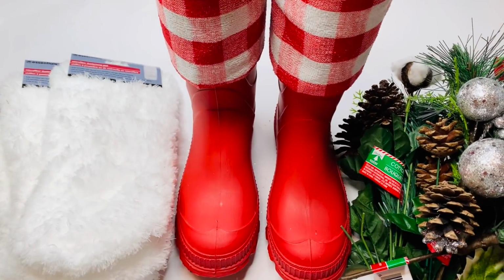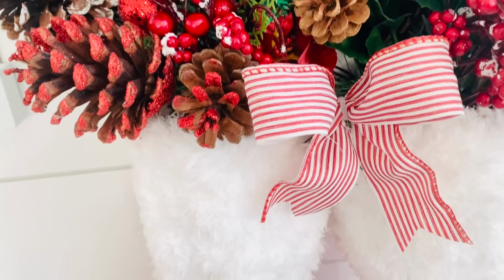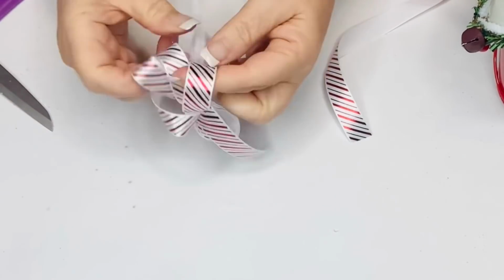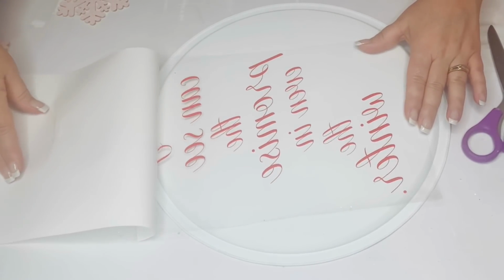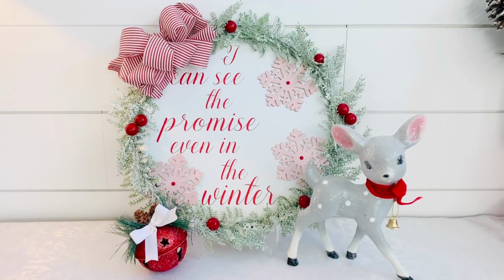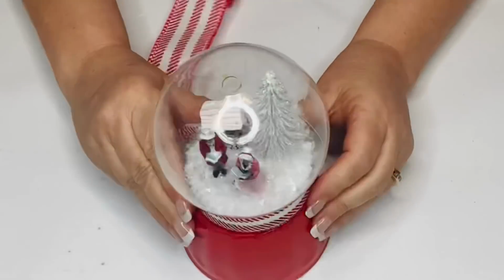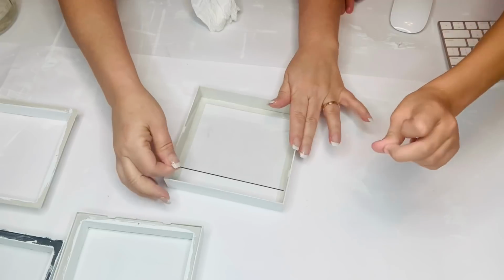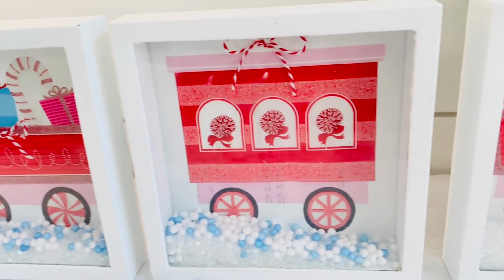🚂 5 HIGH END CHRISTMAS DOLLAR TREE + DIYS FARMHOUSE HOME DECOR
Hello, my beautiful crafting family!
I know I said I was finished with my Christmas episodes, but my sweet granddaughter, Kaydance, wanted to do one more in reds and pinks! SO, here we are!! Lol I hope you like these projects, even though it’s kind of late in the game, but these are super quick and easy so even if you’re already finished decorating for Christmas, you can either add these in or give them as gifts! I really enjoyed doing these with my baby girl so make it a point to try to do some crafting or baking with your littles this holiday season!

FONTS USED ON WREATH SIGN:
“I can see the promise even in the winter.” = LOVELY GIRLS @ (thehungryjpeg.com)